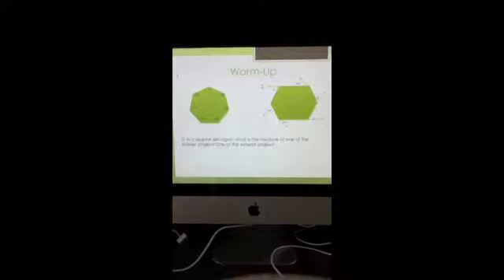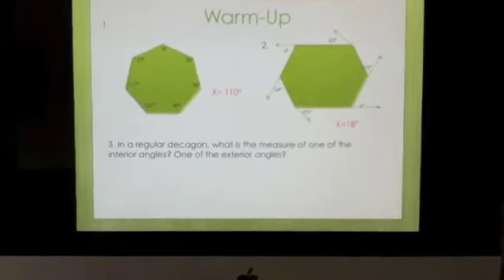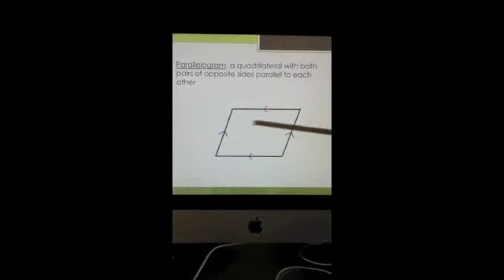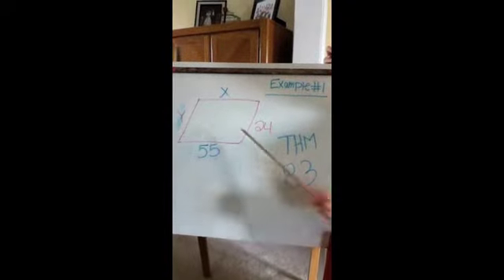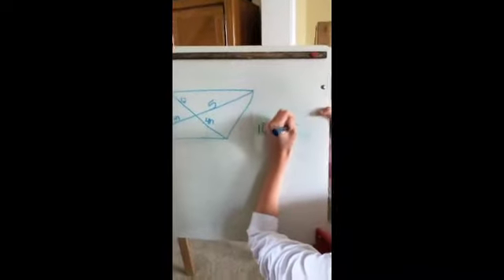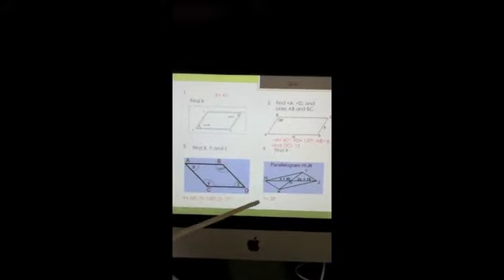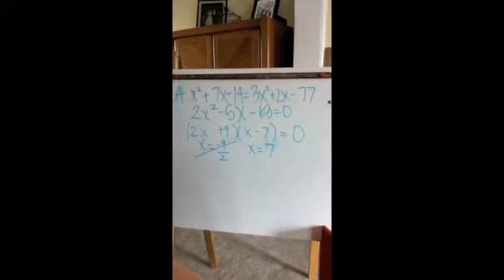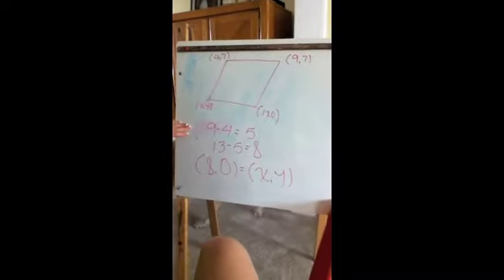Honors Geometry Project- Natalie Mudd, Allie Barnes, Jenna Jarosinski